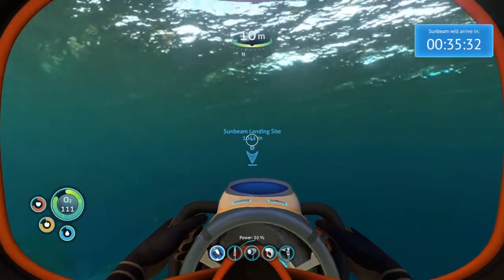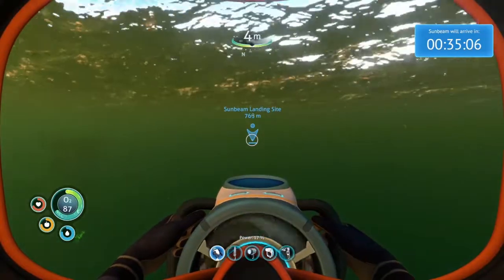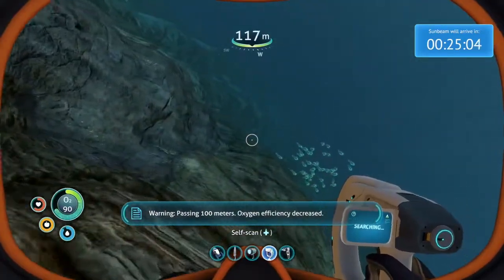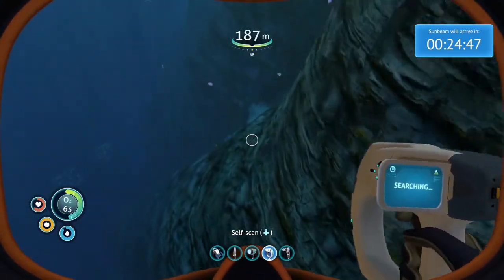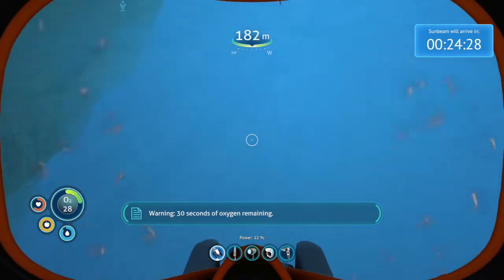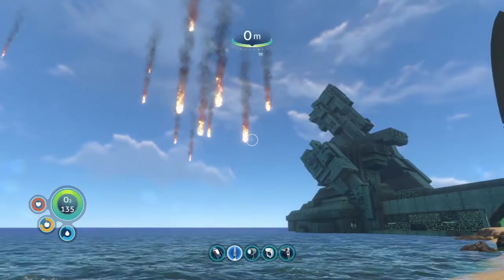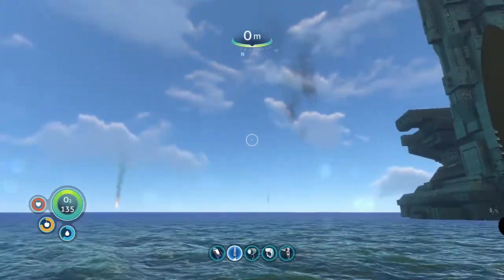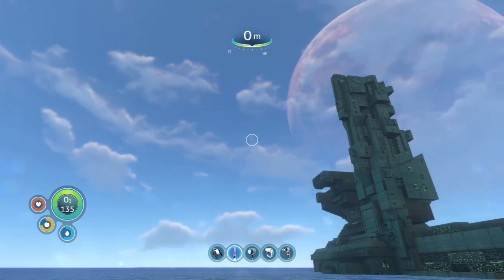MY RESCUE SHIP IS HERE!! Subnautica #4